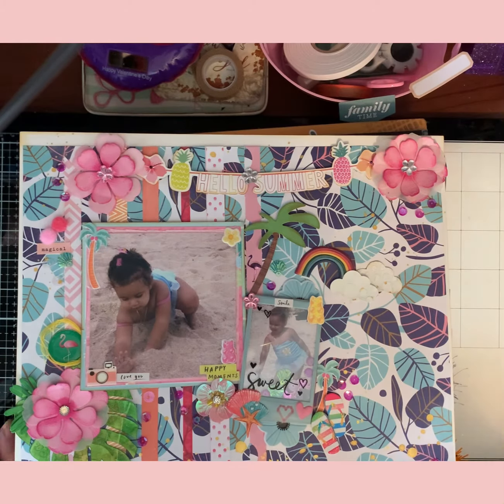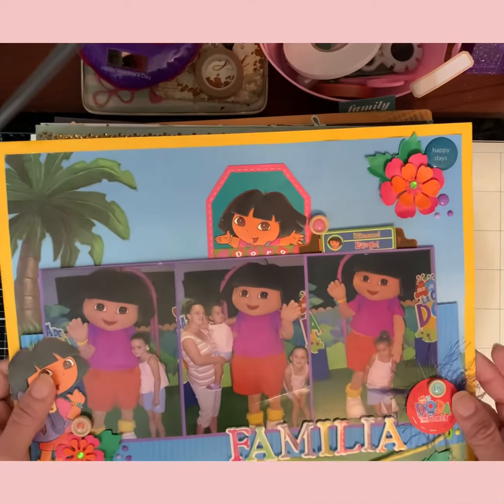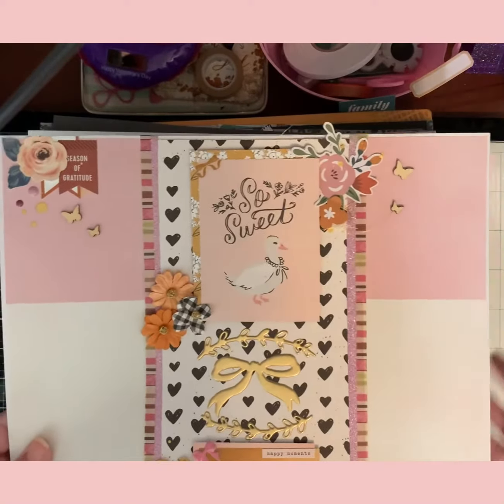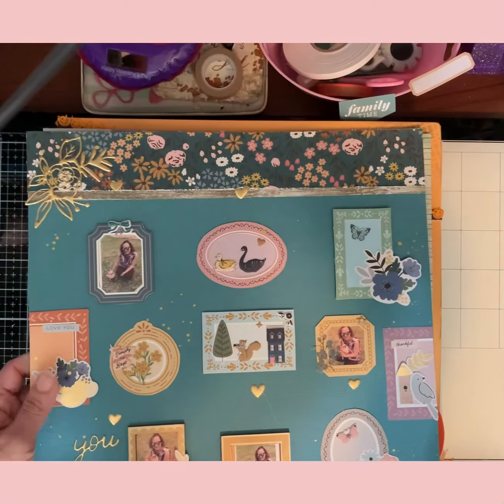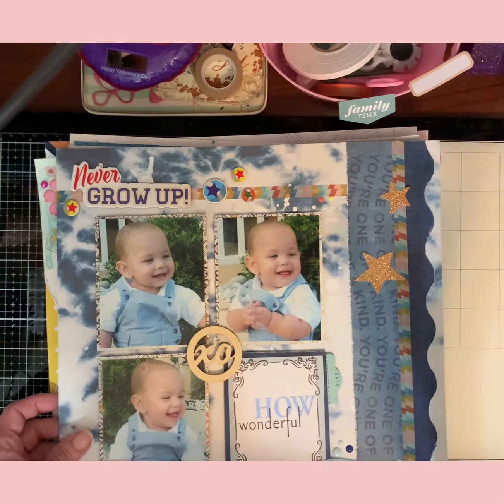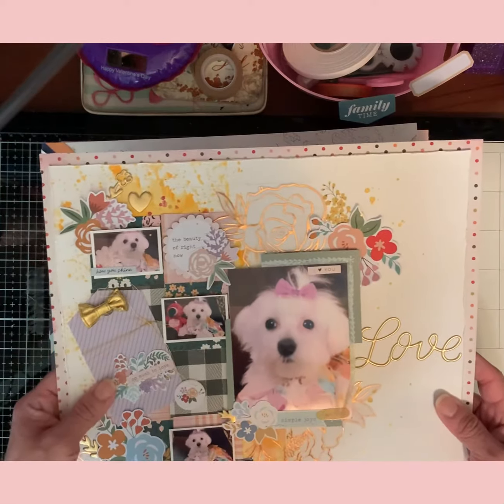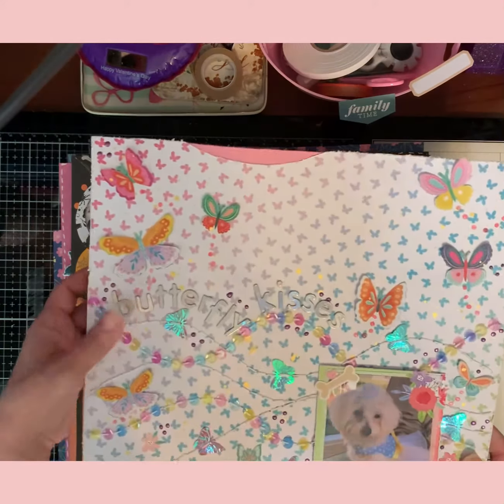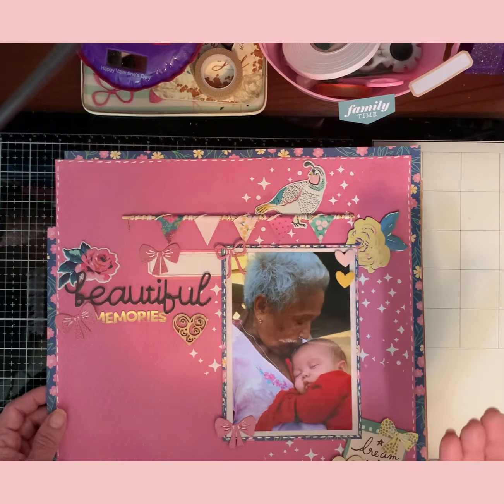30 days of sketches layout share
All thirty days of sketches